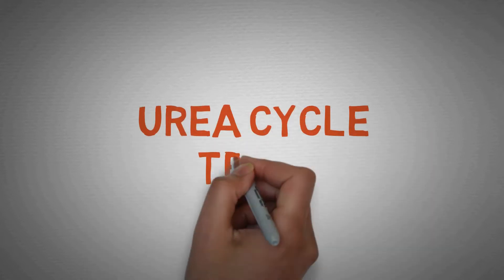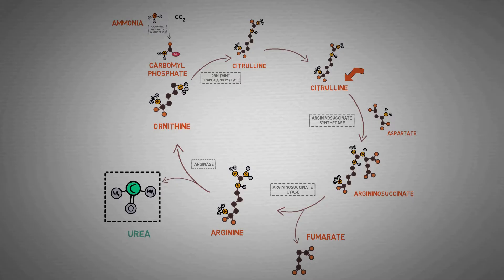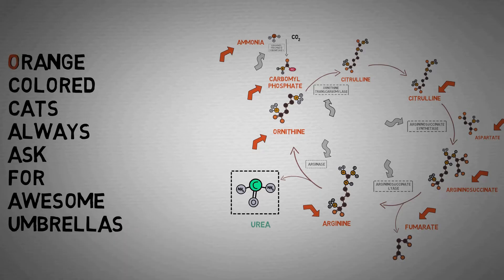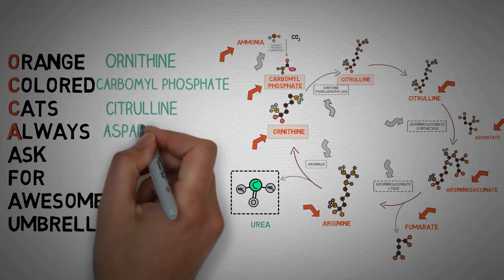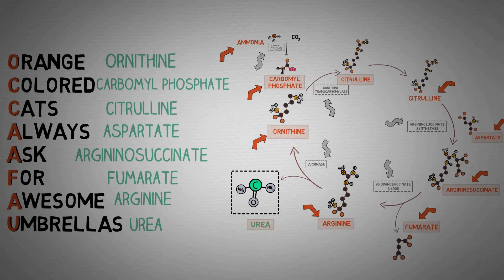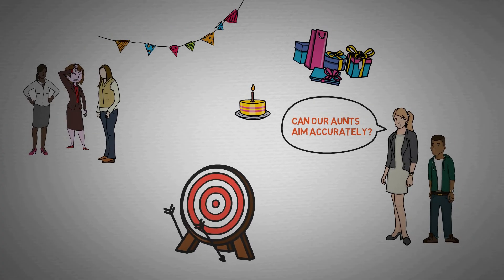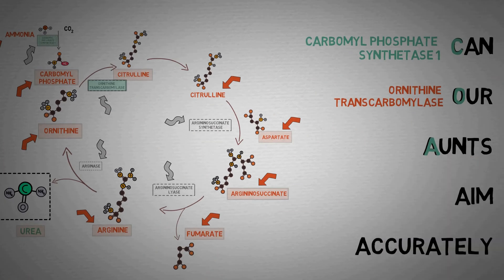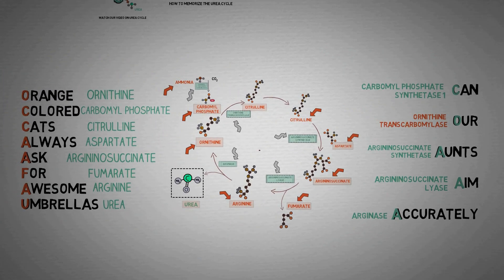Urea cycle TRICK to MEMORIZE - HOW TO REMEMBER UREA CYCLE FOREVER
The urea cycle (also known as the ornithine cycle) is a cycle of biochemical reactions that produces urea from ammonia. This cycle occurs in ureotelic organisms. The urea cycle converts highly toxic ammonia to urea for excretion. This cycle was the first metabolic cycle to be discovered (Hans Krebs and Kurt Henseleit, 1932), five years before the discovery of the TCA cycle. This cycle was described in more detail later on by Ratner and Cohen. The urea cycle takes place primarily in the liver and, to a lesser extent, in the kidneys.

Amino acid catabolism results in waste ammonia. All animals need a way to excrete this product. Most aquatic organisms, or ammonotelic organisms, excrete ammonia without converting it.[1] Organisms that cannot easily and safely remove nitrogen as ammonia convert it to a less toxic substance such as urea or uric acid via the urea cycle, which occurs mainly in the liver. Urea produced by the liver is then released into the bloodstream where it travels to the kidneys and is ultimately excreted in urine.
Steps of the urea cycle:

Carbamoyl phosphate is converted to citrulline. With catalysis by ornithine transcarbamoylase, the carbamoyl phosphate group is donated to ornithine and releases a phosphate group.
A condensation reaction occurs between the amino group of aspartate and the carbonyl group of citrulline to form argininosuccinate. This reaction is ATP dependent and is catalyzed by argininosuccinate synthetase.
Argininosuccinate undergoes cleavage by argininosuccinase to form arginine and fumarate.
Arginine is cleaved by arginase to form urea and ornithine. The ornithine is then transported back to the mitochondria to begin the urea cycle again.